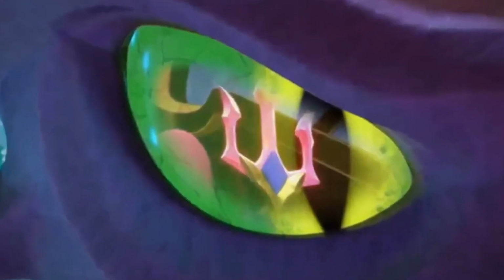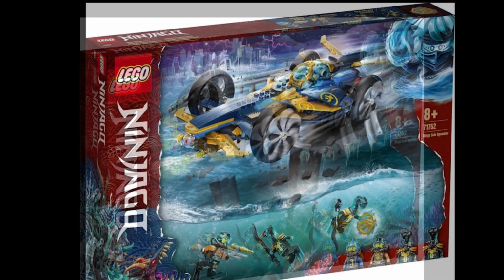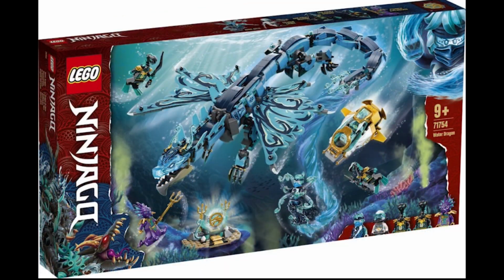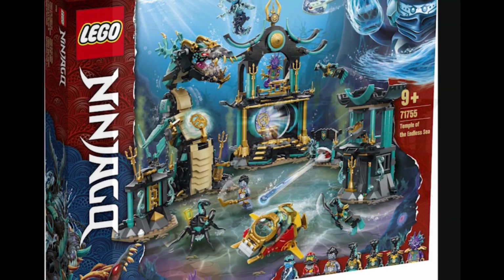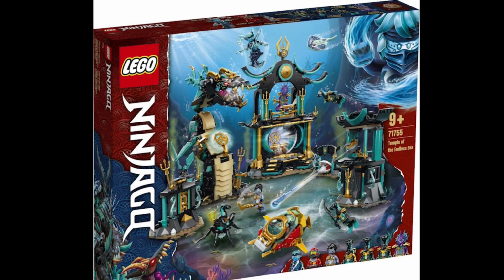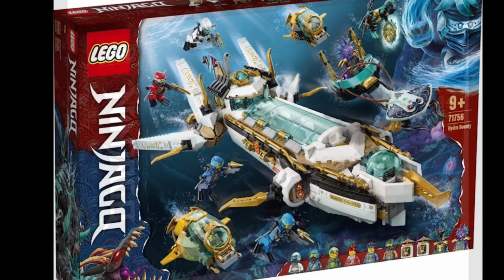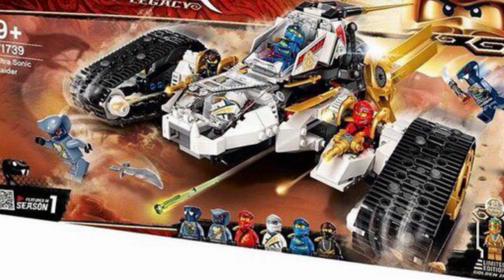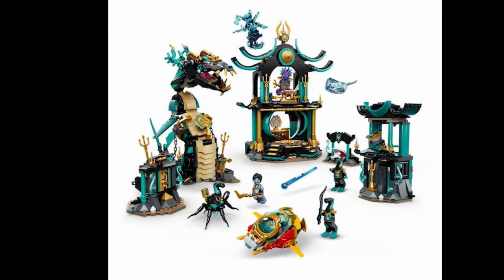Ninjago Season 15 Sets: My FULL THOUGHTS + OPINIONS!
Discord Username: OverlordX#0372

Please feel free to drop a like on the video!

Copyright